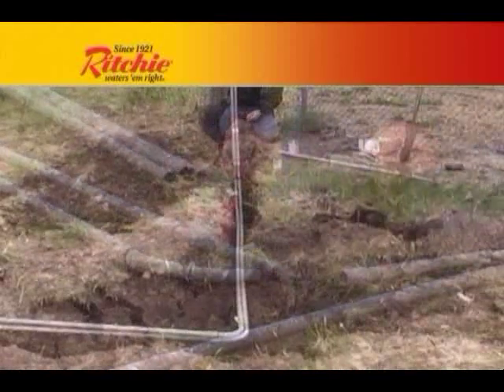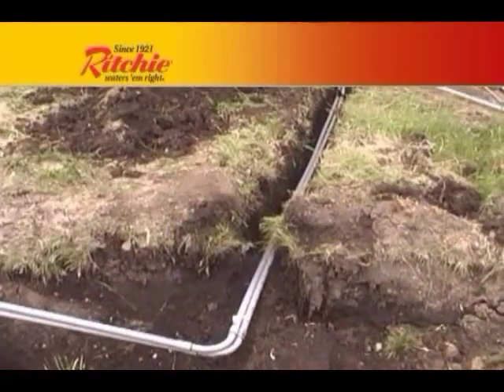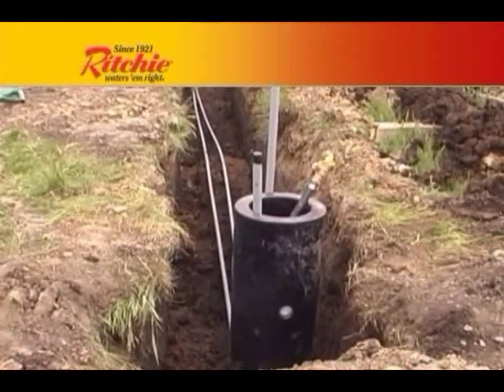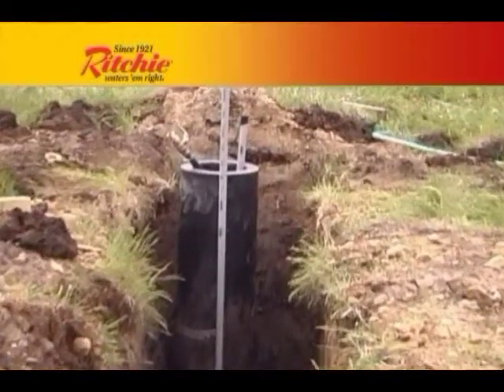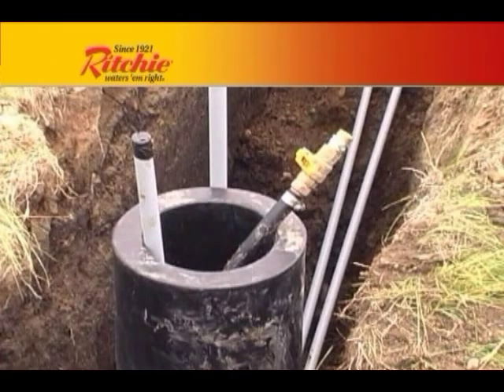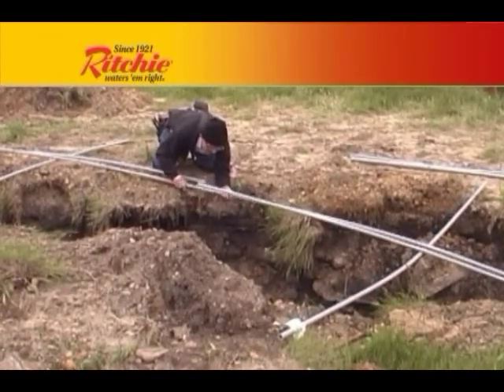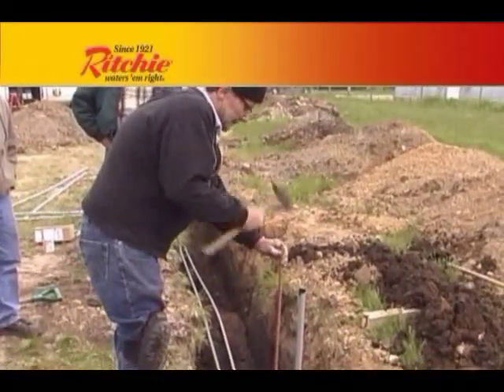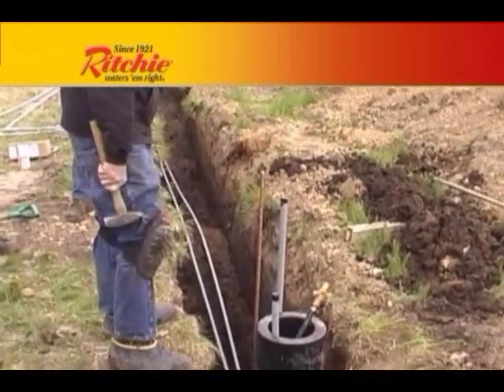Step 4. Instructions on how to run your electric lines to your Ritchie Automatic waterer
Detailed instructions on how to run your electric lines to your Ritchie Automatic waterer for premium winter protection.

Ritchie Industries is happy to answer any questions that you may have.

Ritchie Industries pioneered the automatic livestock watering business in 1921 when the founder Thomas Ritchie patented the first automatic waterer valve.  Since then, Ritchie has lead the way in manufacturing premium, reliable and durable automatic waterer.  Still 90 years later, Ritchie waterers are manufactured in small town Conrad, Iowa and distributed around the world.